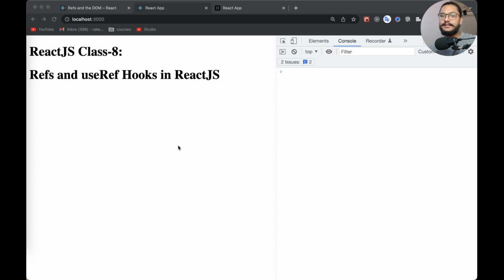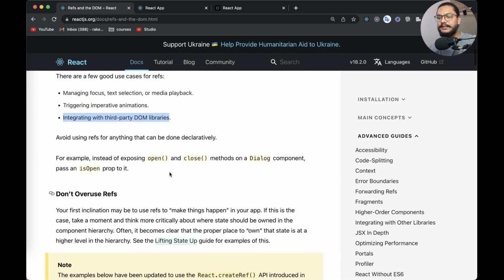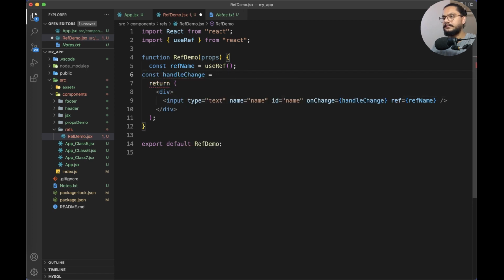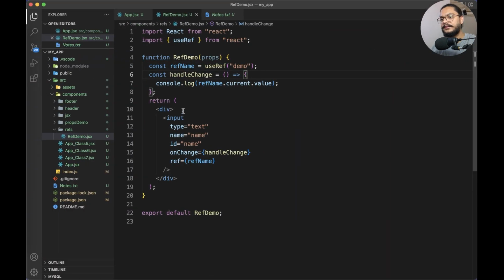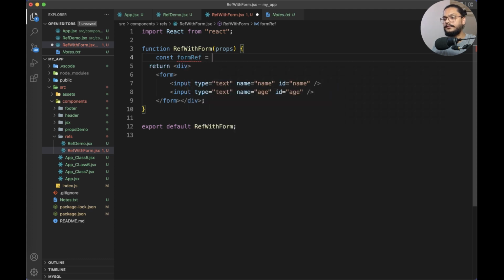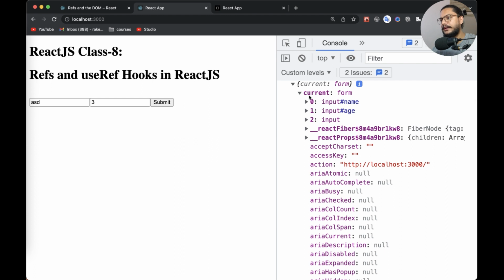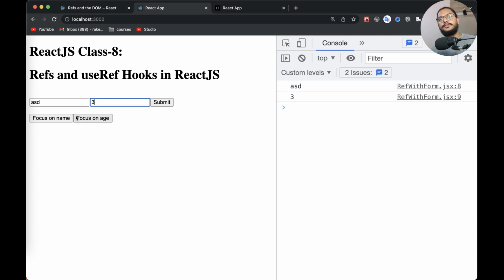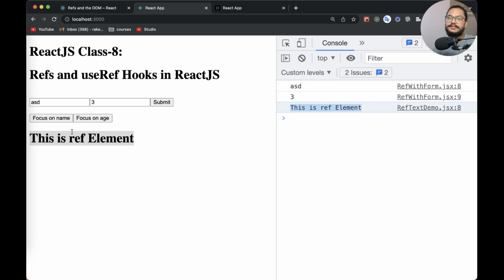Class-8 : Refs and useRef Hooks in ReactJs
In this video I have explained about reactJS refs and the DOM also I have covered the useRef Hook.

Timeline:
0:05 Intro
3:15 Focus Input element using refs